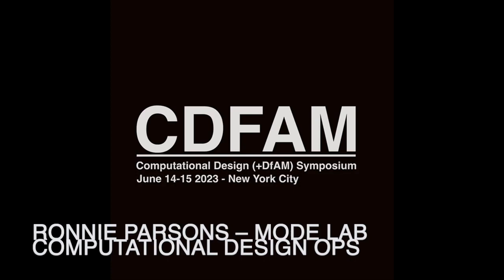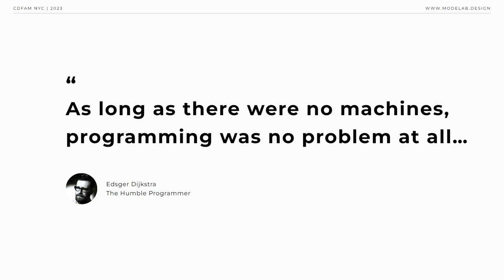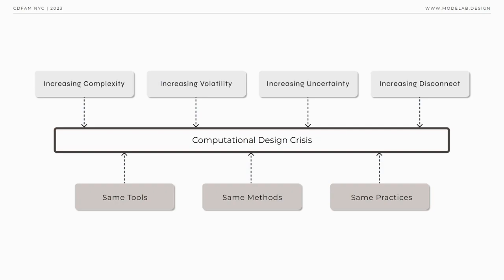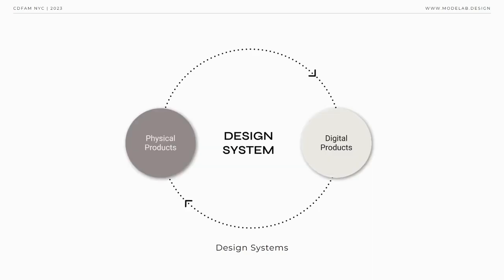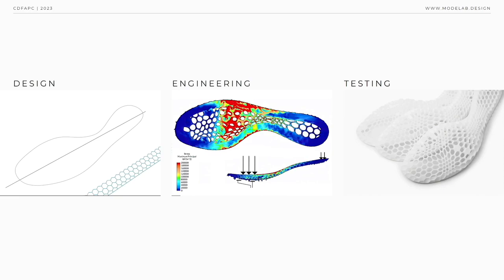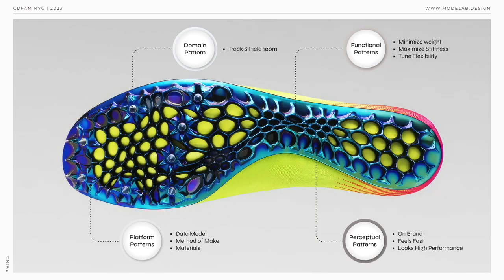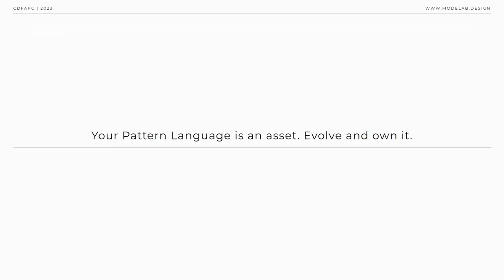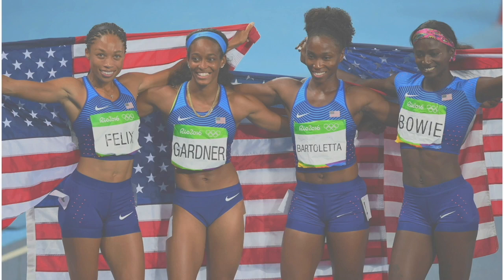Computational Design Ops - Ronnie Parsons – Mode Lab - CDFAM 23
Ronnie Parsons, CEO of Mode Lab. session from the CDFAM Computational Design (+DfAM) Symposium, held in New York City.

Presentation Title: Computational Design Ops

Abstract:
Ronnie Parsons, a renowned figure in computational design operations from Mode Lab, shares valuable insights on the topic of 'Computational Design Ops'. In his presentation, Parsons dives into the principles and practices that shape computational design operations, providing a roadmap for integrating computational design strategies to streamline processes and enhance efficiency in various domains. Drawing from his vast experience at Mode Lab, Parsons explores the practical applications of these operations, elucidating how organizations can leverage computational design tools and methodologies for improved operational performance and innovative problem-solving.

Audience:
This presentation is primarily targeted at professionals, researchers, and academics in the fields of computational design, additive manufacturing, and operational optimization. Individuals looking to harness the power of computational design in operations management will find this presentation particularly beneficial.

Please note: The CDFAM Computational Design (+DfAM) Symposium serves as an esteemed platform for the exchange of knowledge among leaders in computational design and additive manufacturing. This recording is provided for educational and professional development purposes.